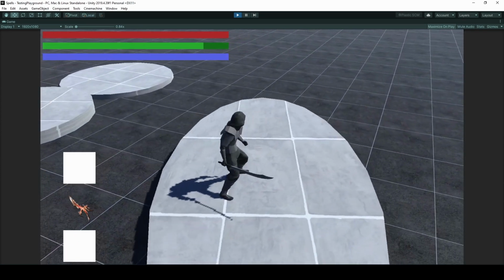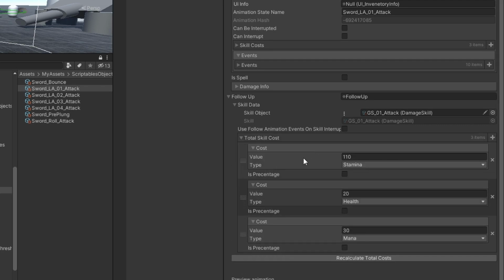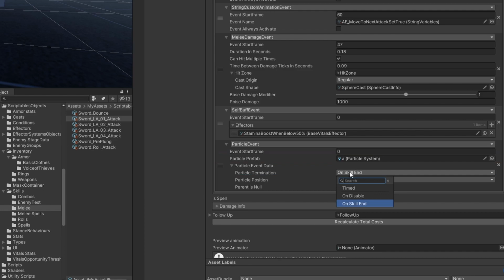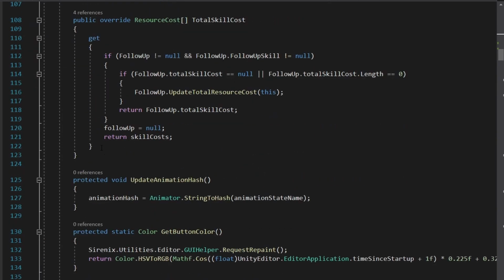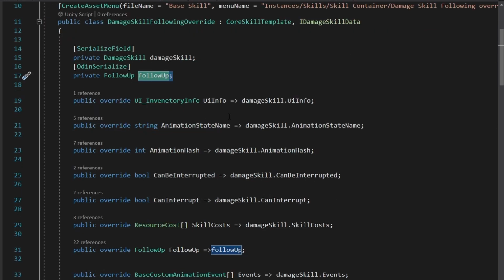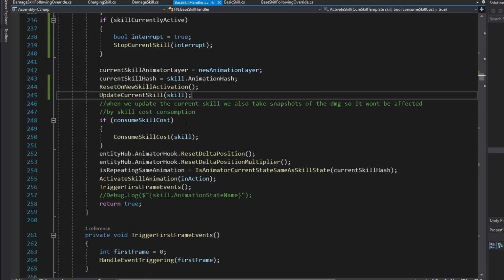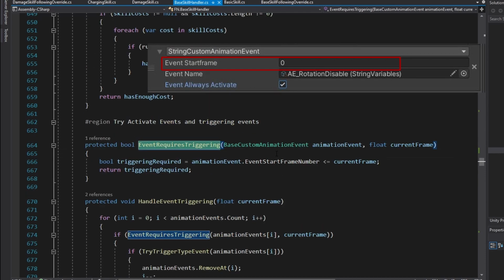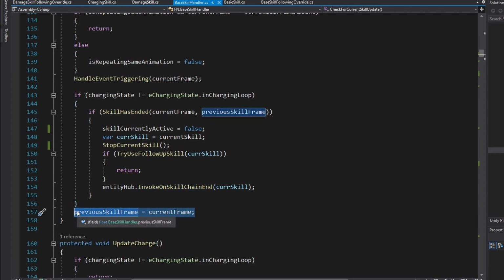Kazumi custom animation events system in unity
00:00 Intro
00:45 General explanation
02:38 Skill data object
07:26 Events examples
13:25 Code - skill objects
21:32 Code - skill handling logic